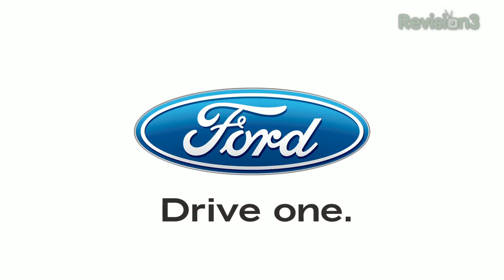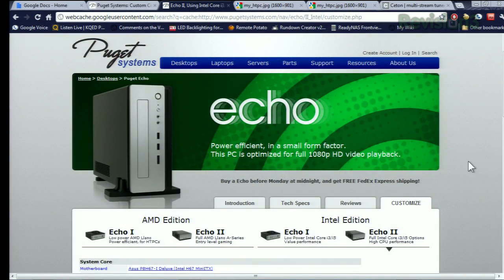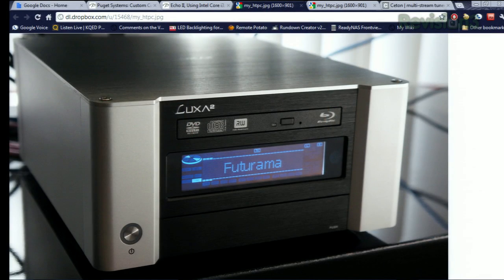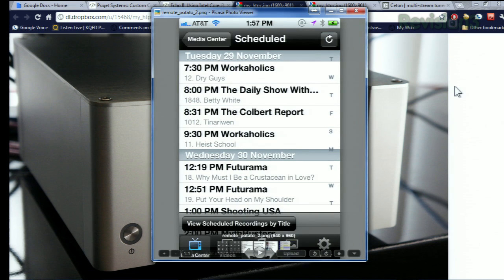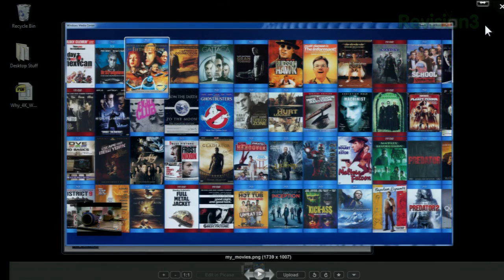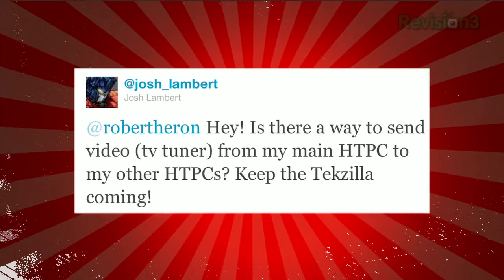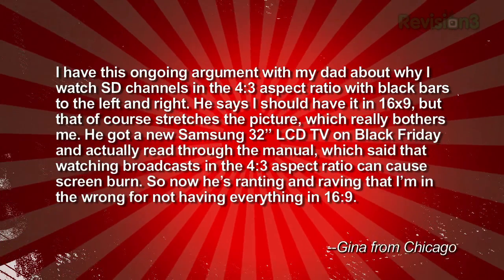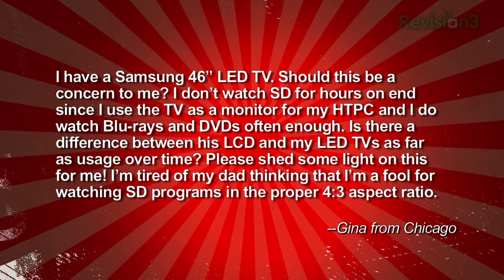Will Standard Def Ruin Your HDTV? Ultimate HTPC, Share Cable TV Over the Network! - HD Nation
Momentarylapse wants to dump his TiVo for something that can record TV, play ISO files and "surf the FULL Internet" on his HDTV. Robert's got the answer! Josh wants to send video from his main home theater PC to the other HTPCs in his house. Gina's Dad says she's gonna ruin her HDTV by playing SD content in 4:3 with pillar bars... is that true???

for the full episode and these stories

*Skyrim Fever! Your Phone Has a Rootkit, and is webOS Dead?
*Tips for Better Holiday Photos
*Best Home Theater Setup
*Send TV from One HTPC to Another
*Does Watching 4:3 Content Burn Your HDTV?
*Top Siri Tips
*Remote PC Access Made Easy!
*Is it Time for a Cat-6 Upgrade?